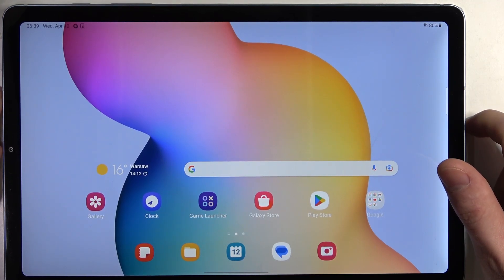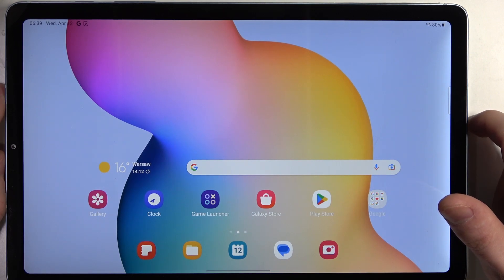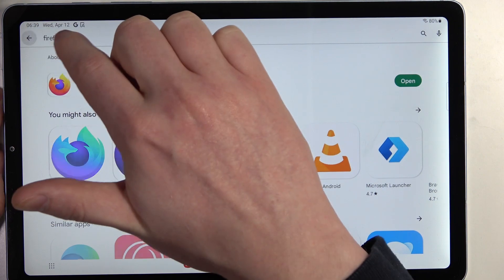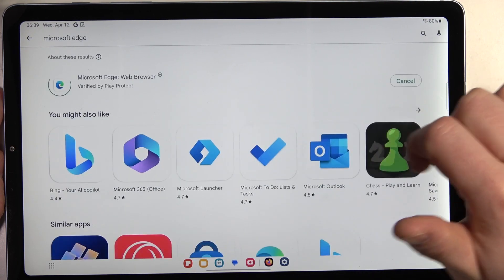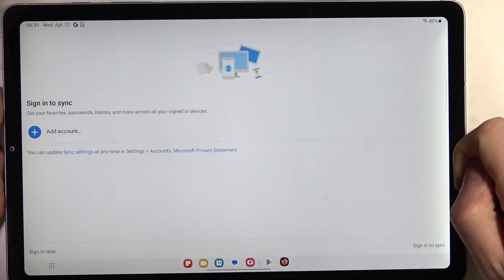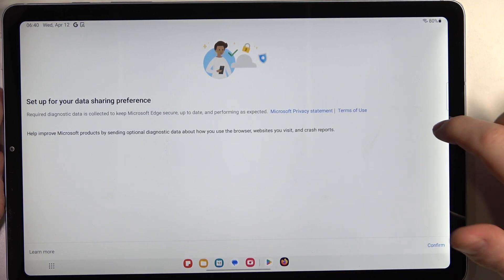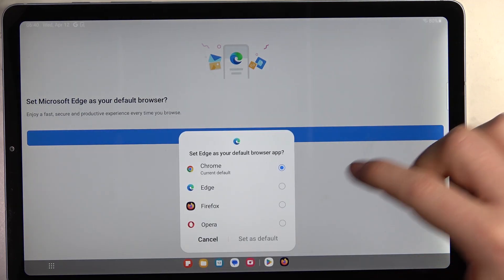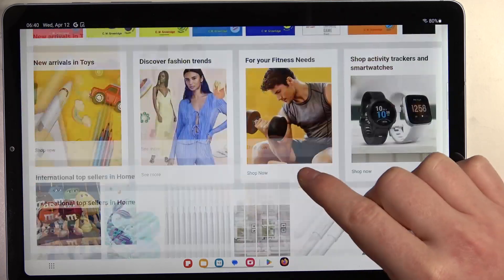How to Install Microsoft Edge in SAMSUNG Tab S6 Lite 2022 - Install Browser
If you're wondering how to install the Microsoft Edge browser on your SAMSUNG Tab S6 Lite 2022, then here we are coming with help! In this tutorial, we would like to show you how easily you can download and install this browser. Thanks to this you'll be able to use it whenever you want to. So let's follow all shown steps and successfully install Microsoft Edge.

How to install browser in SAMSUNG Tab S6 Lite 2022? How to download browser in SAMSUNG Tab S6 Lite 2022? How to download Microsoft Edge on SAMSUNG Tab S6 Lite 2022? How to install Microsoft Edge on SAMSUNG Tab S6 Lite 2022?